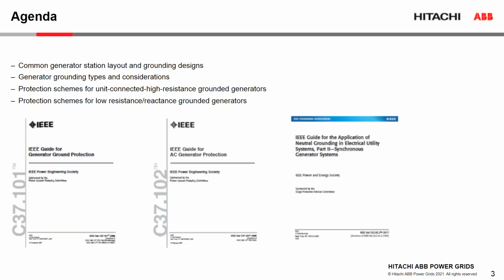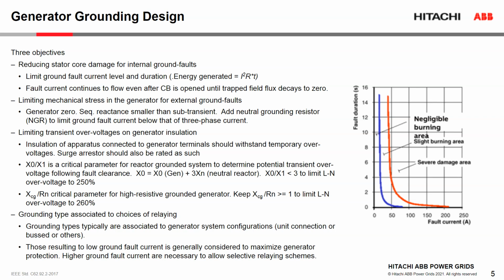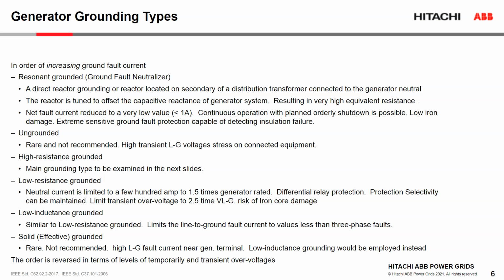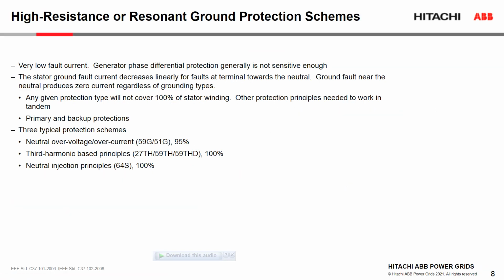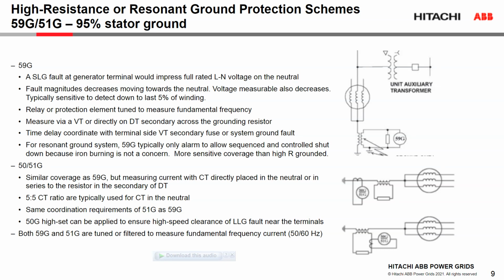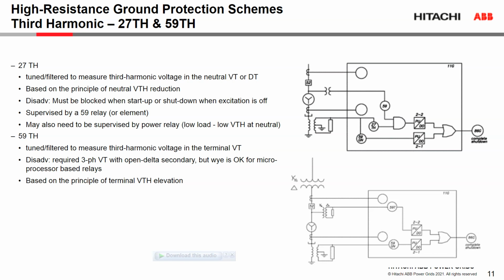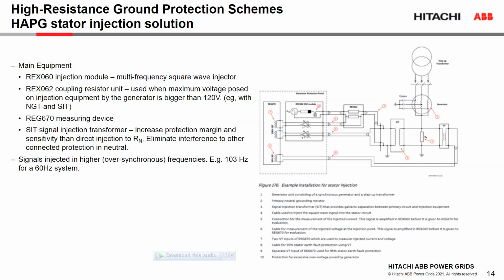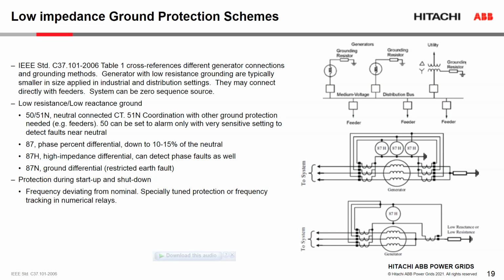Generator Stator Ground Fault Protection